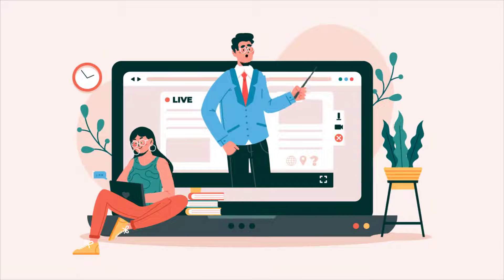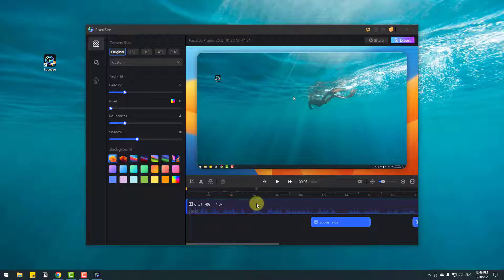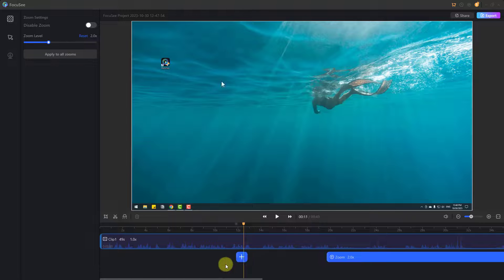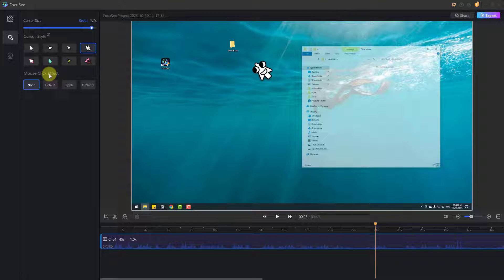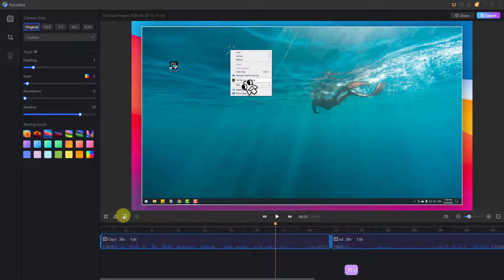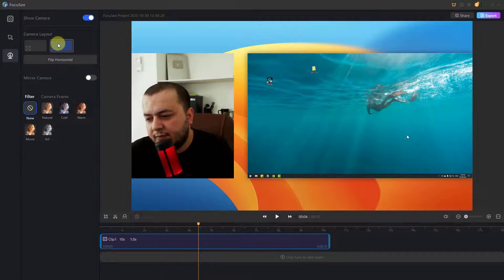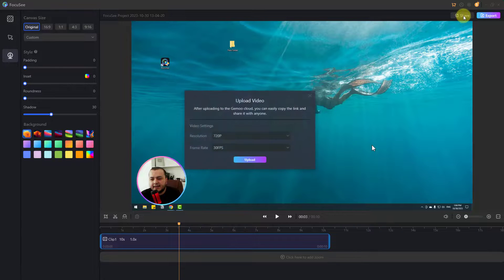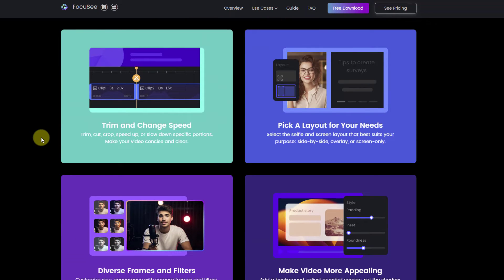Best Video Screen Recorder (with auto pan & zoom effects) In 2023 | FocuSee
"Create stunning screen recordings with automatic pan and zoom effects
No video editing skills are needed. Works both on Mac and Windows."